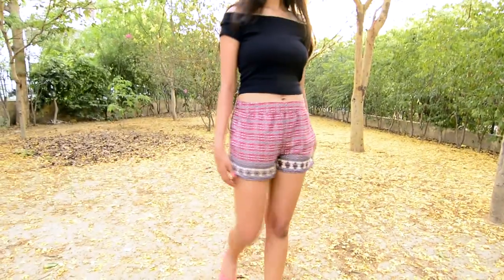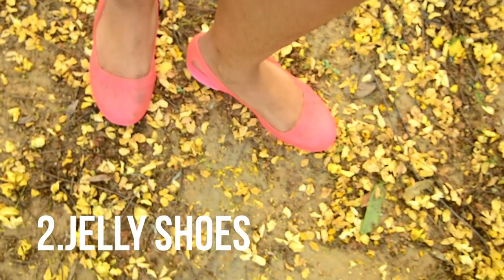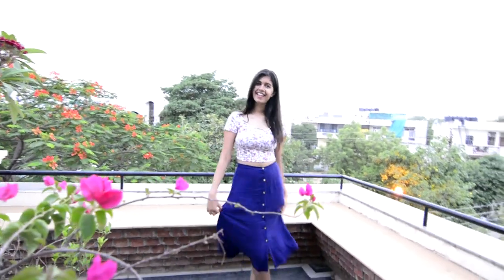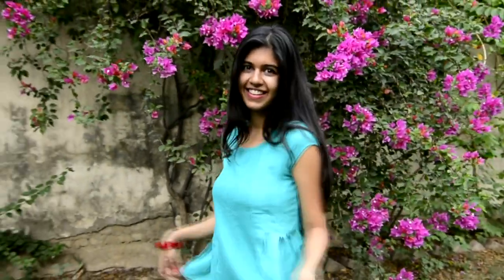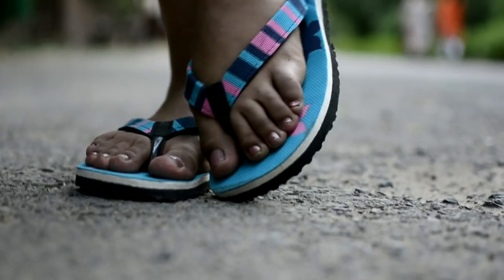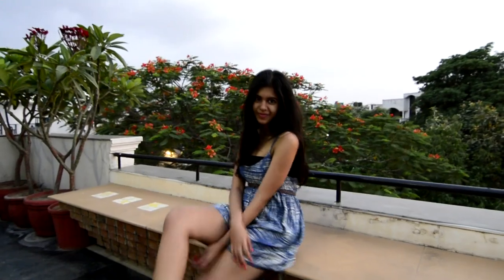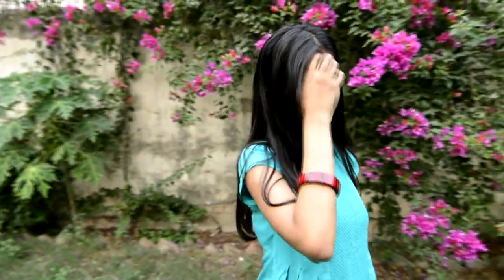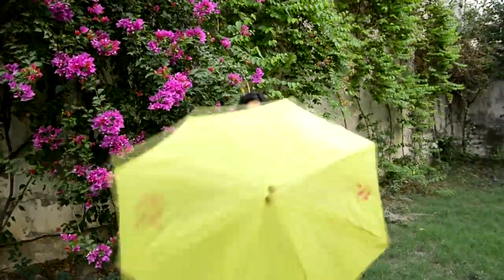The Monsoon Edit: Outfits+Essentials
Hi guys! This is all you need to survive the monsoon!

Outfit 1
Top: Zara
Shorts: Forever21
Earrings: Forever21
Shoes: Local Market

Outfit 2
Top: Forever21
Midi Skirt: Asos.com

Outfit 3
Top: Addax (Turkey)
Shorts: Forever 21

Outfit 4
Top: Lifestyle
Shorts: Forever 21
Earrings and Bangle: Fabindia
Flip Flops: Local Market

Outfit 5
Romper: Sarojini Nagar
Belt: Got free with pants

Umbrella: Gifted
Bag pack: Roxy

Sejal :)